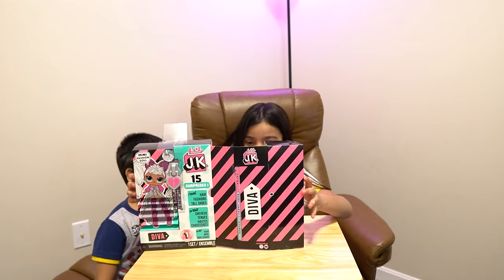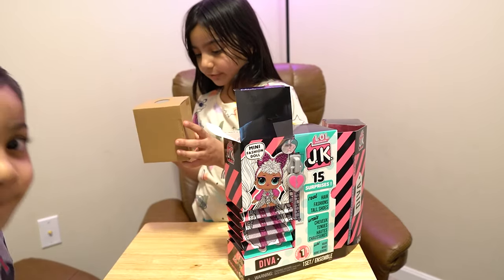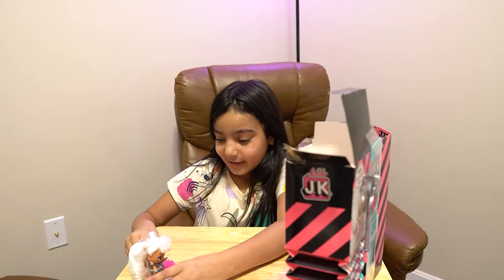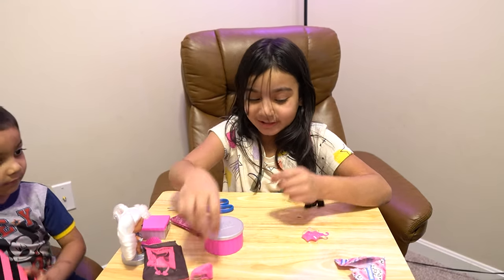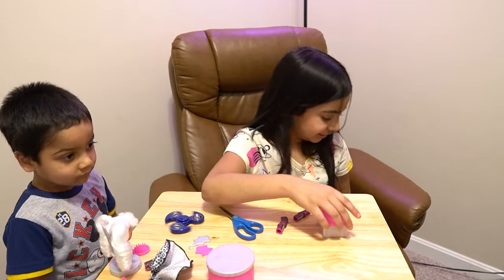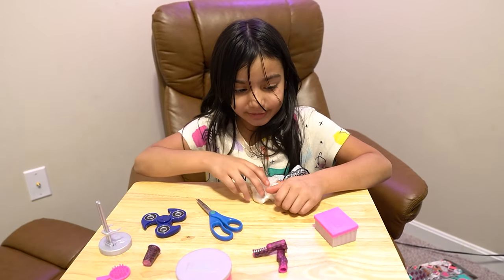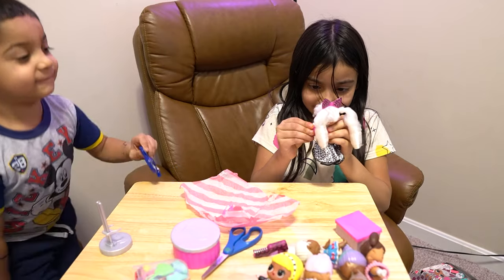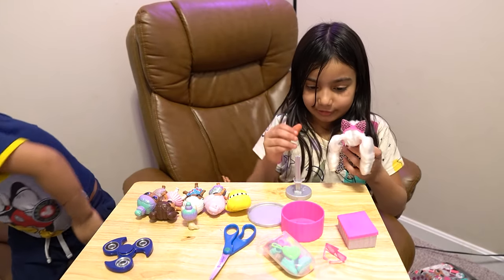LOL Surprise JK Dolls Mini Fashion Doll Unboxing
Hello Friends. Today i am going to unbox my LOL Doll JK.